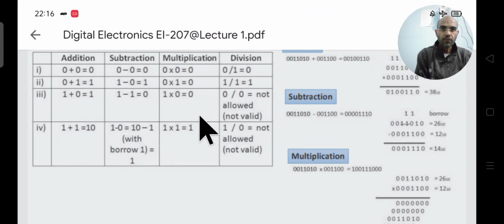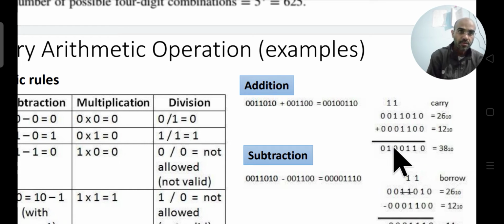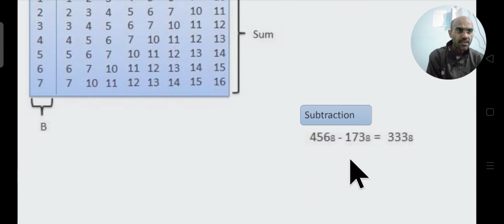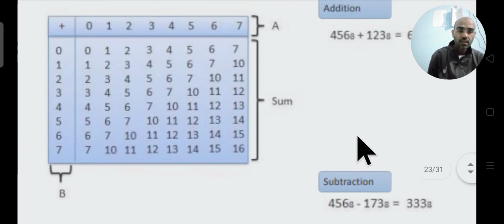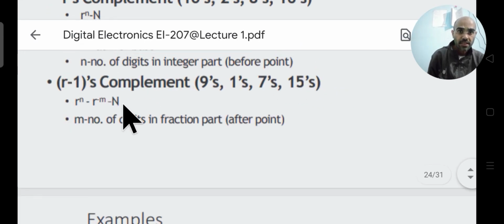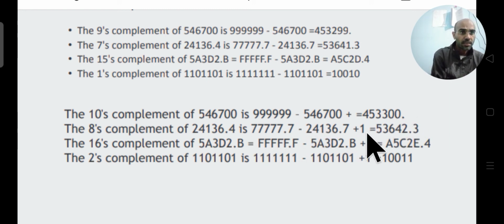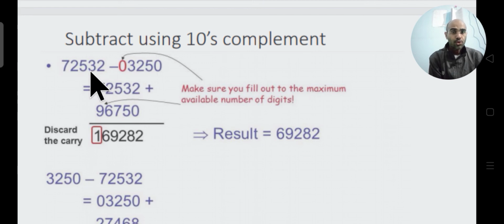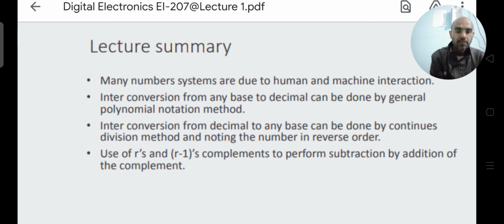EI-207 Digital Electronics L1-D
Arithmetic operations in binary and octal number systems, r's and (r-1)'s complements. Correction: There is a correction in slide 25 in 8's and 16's complement. The correct 8's complement of 24136.4 is 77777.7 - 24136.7 +.1 (rather than 1)=53641.3+0.1= 53641.4 (rather than 53642.3)
(as m=1 therefore, r^-m = r^-1 = .1)
For the same reason, The correct 16's complement of 5A3D2.B = FFFFF.F - 5A3D2.B +.1 = A5C2D.4+0.1= A5C2D.5 rather than (A5C2E.4)
rather than as mentioned in the lecture.